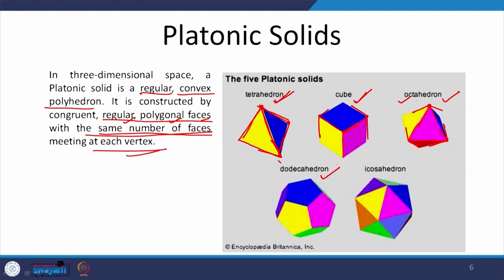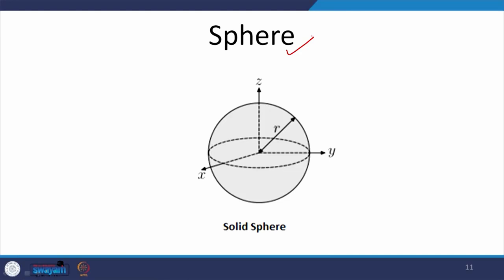Introduction to types of solids